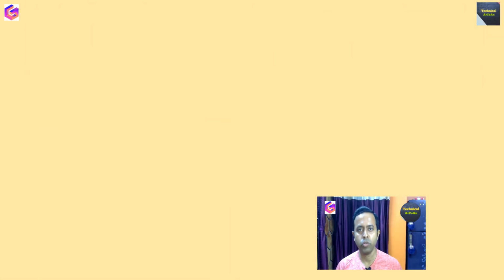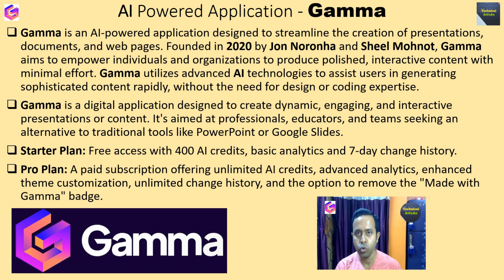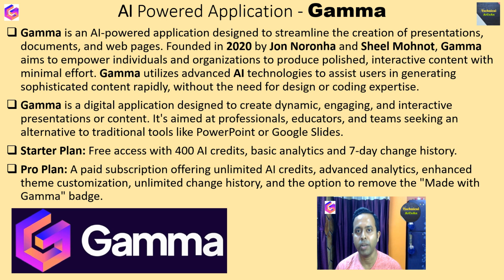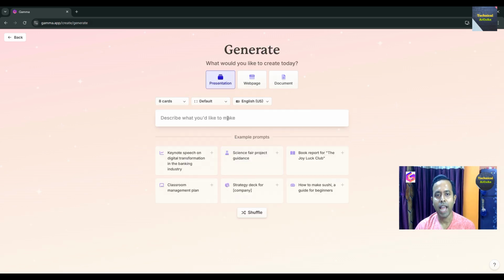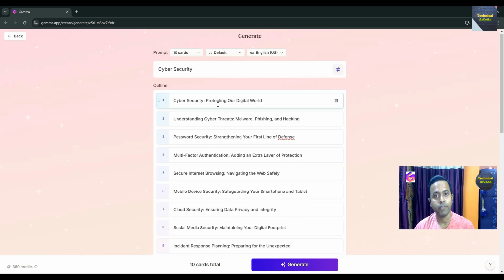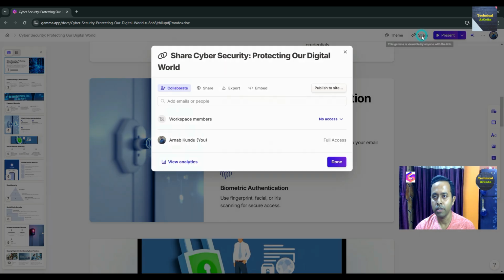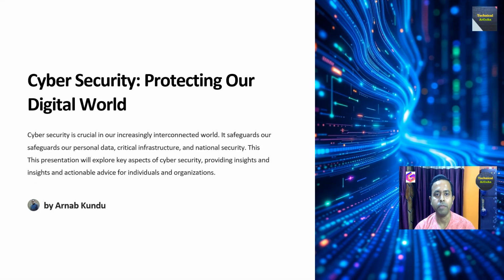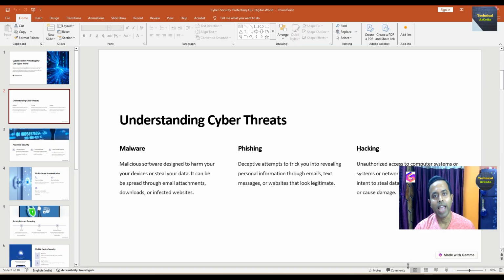AI powered Application - Gamma | Prepare Presentation | Easy way to present presentation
Here I will show AI powered Application - Gamma. This tutorial describes how to create presentation using Gamma Application in a very short time. In this video, I explain use of Gamma Application with proper presentation. Also, I explain how to use Gamma Application to create a presentation.